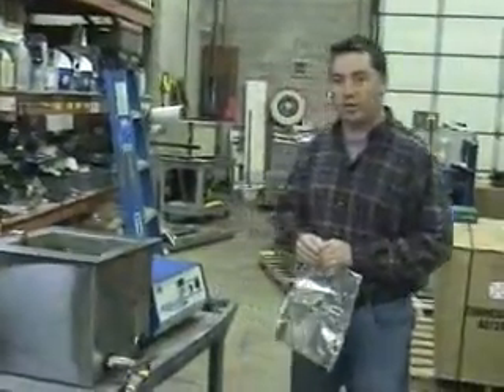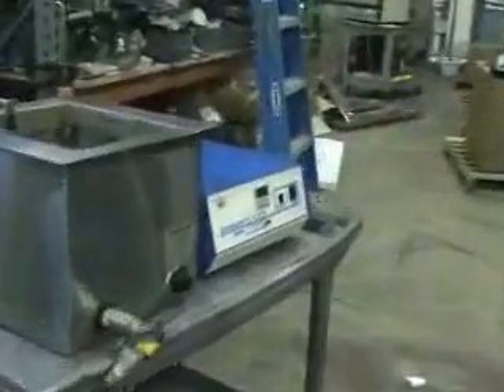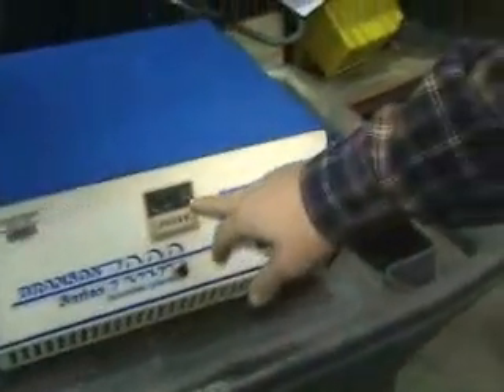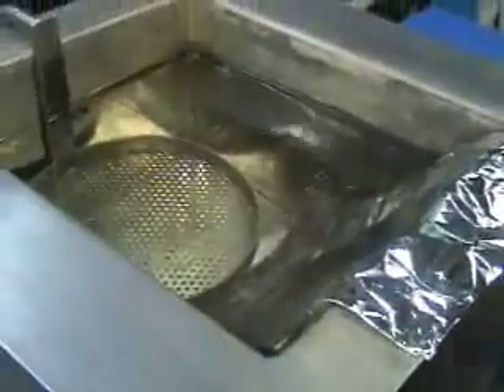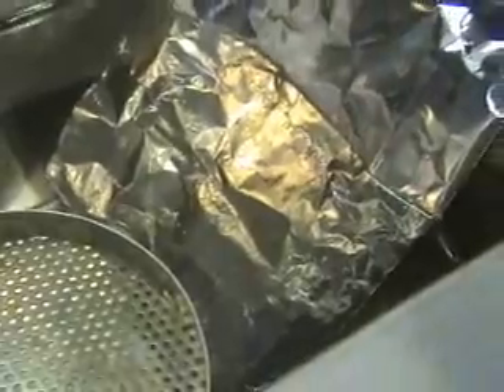Branson 7000 Ultrasonic Bath